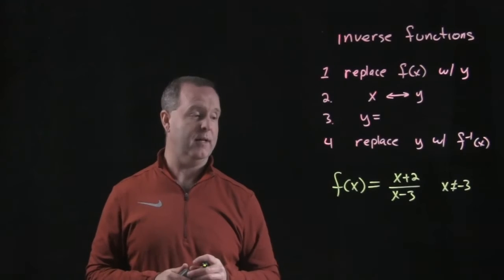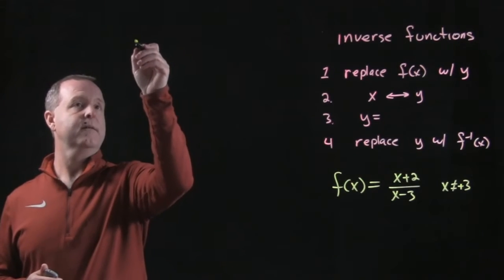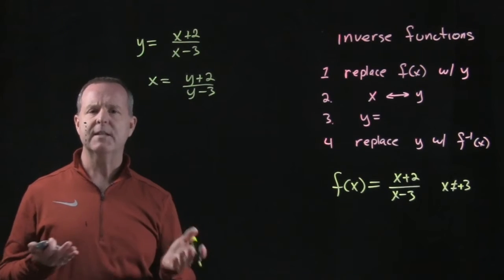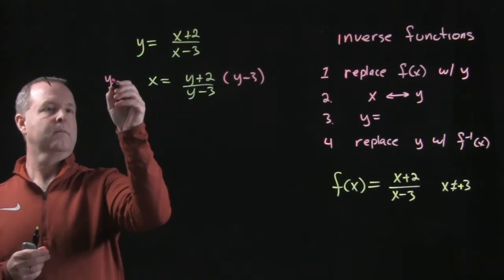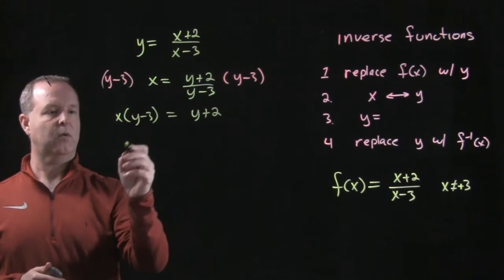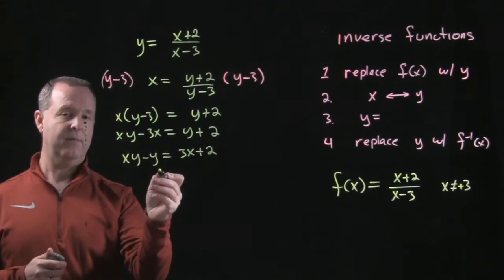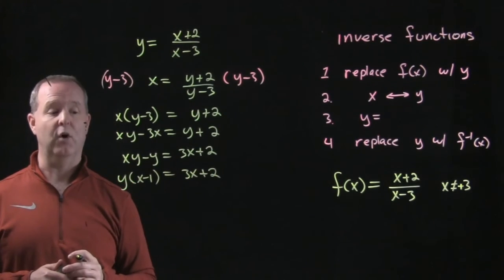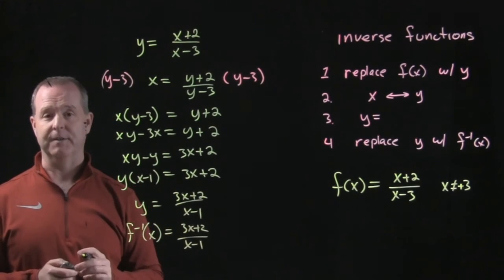Finding the Inverse of a Function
2.7.4 Inverse Functions